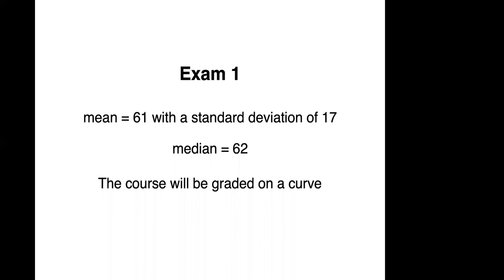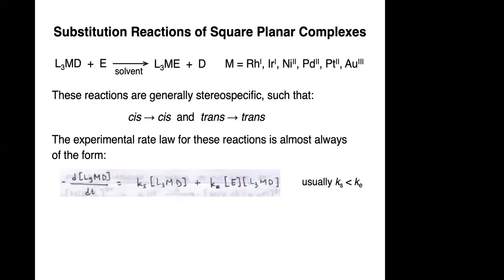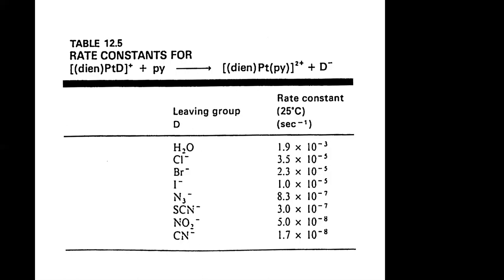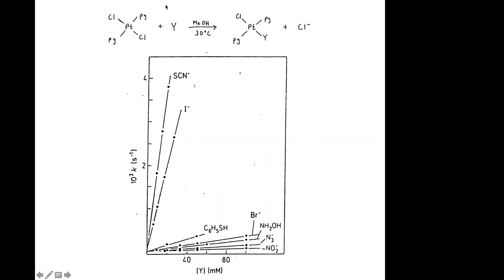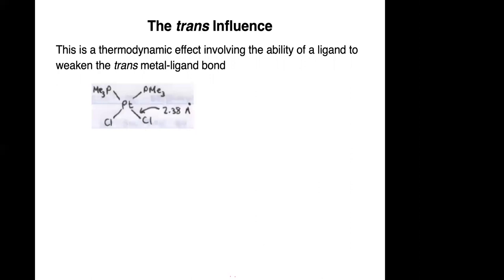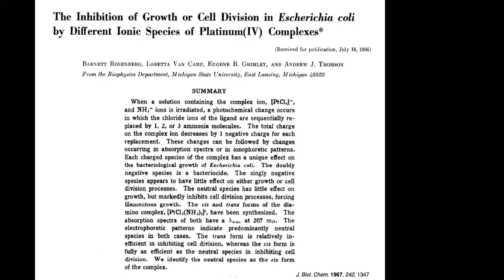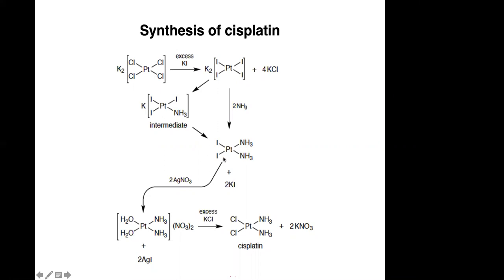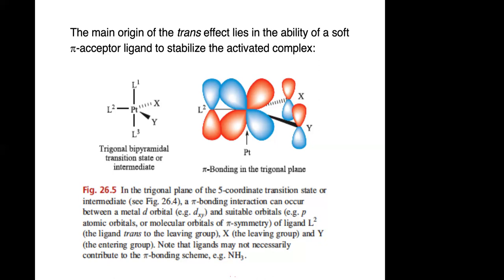03 10 2020